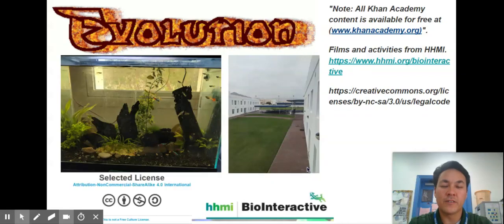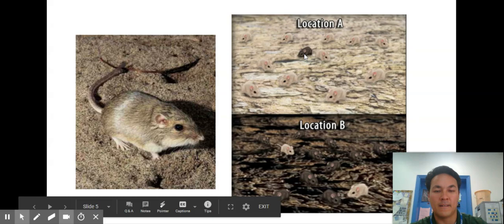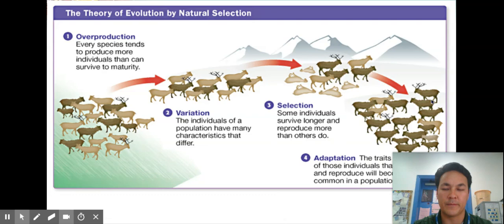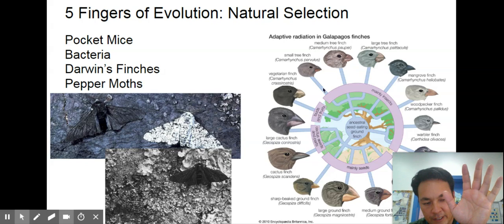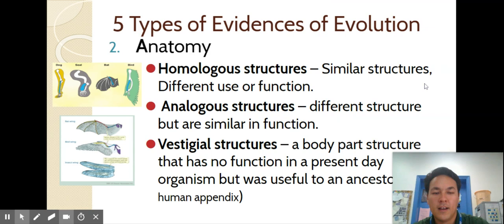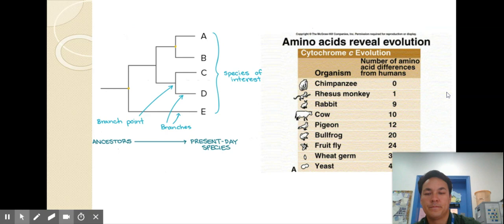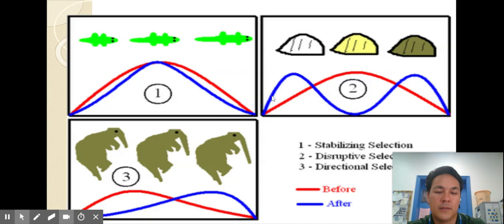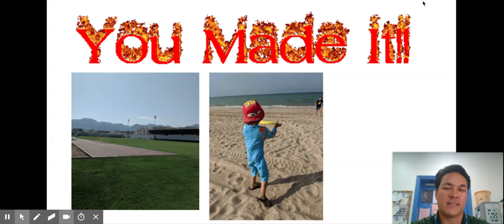Evolution Overview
Overview of Evolution Unit 2019 at TAISM